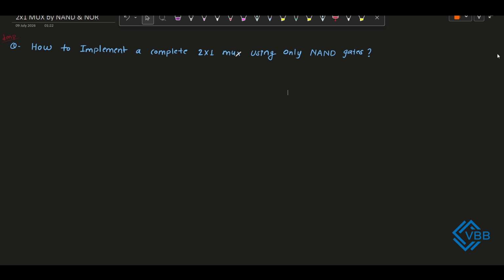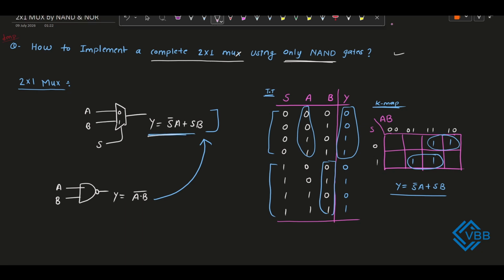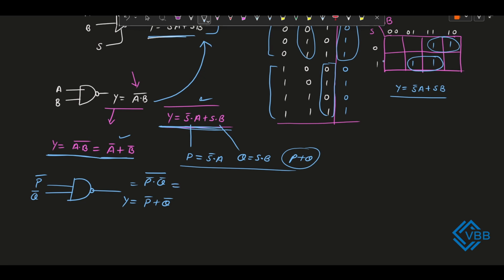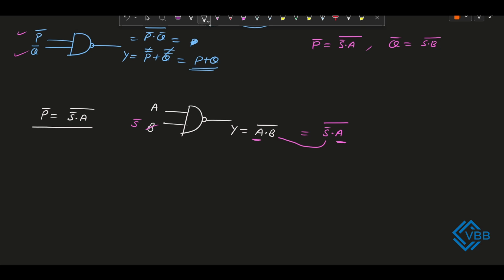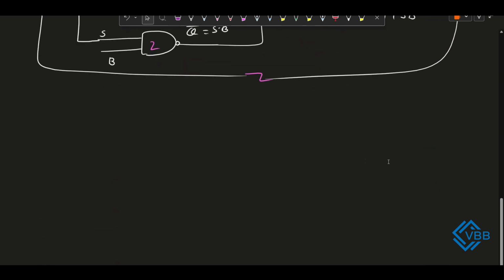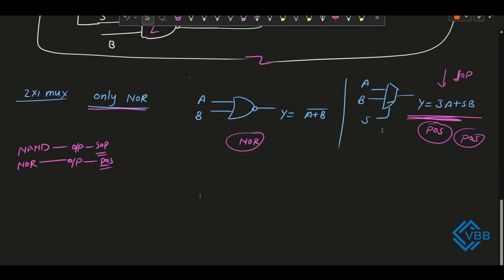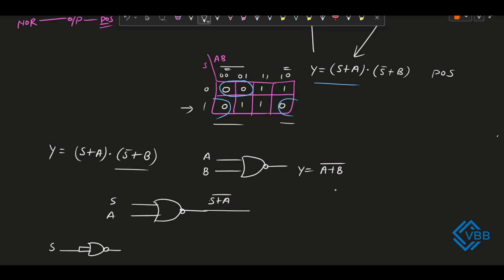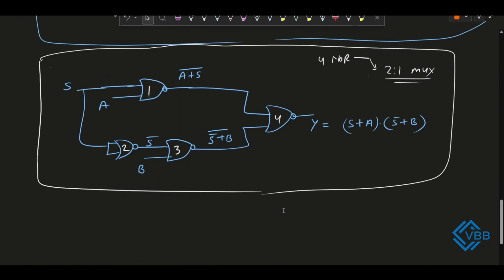2x1 MUX Implementation Using Only NAND & NOR Gates | Digital VLSI Design | Interview Questions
In this video, you'll learn how to implement a 2×1 Multiplexer (MUX) using only NAND gates and only NOR gates with a simple, step-by-step approach.

This is one of the most frequently asked implementation questions in:
 * VLSI Interviews
 * Digital Electronics
 * Logic Design
 * GATE
 * ESE
 * University Exams

⏱️ Video Chapters
00:00 Introduction
00:30 how 2x1 mux works
02:05 2x1 Mux implementation Using NAND
10:57 2x1 Mux implementation Using NOR

We first understand the MUX equation, then convert it into the appropriate form required for NAND and NOR implementation, and finally derive the complete gate-level circuit.

📌 Topics Covered
✔ 2×1 MUX Truth Table
✔ Boolean Expression
✔ NAND Gate Implementation
✔ NOR Gate Implementation
✔ SOP to POS Conversion
✔ Universal Gate Concept
✔ Interview Technique & Shortcut

Watch the complete playlist to master Digital Design concepts from beginner to interview level.
▶ What is VLSI?
▶ Basic Logic Gates
▶ Universal Gates
▶ XOR & XNOR Gates
▶ XOR/XNOR using NOR Gates
▶ 2×1 MUX using NAND & NOR Gates (Current Video)

VLSI Beginners
ECE Students
EE Students
Interview Preparation
GATE Aspirants
Freshers

🌐 Connect with VLSI Beginners' Byte
🔹 LinkedIn (25K+ Community)

Thanks for supporting VLSI Beginners' Byte! Our mission is to help students, freshers, and early-career engineers build strong fundamentals and confidently transition into the semiconductor industry through clear, practical, and industry-focused learning.

2x1 mux
2x1 mux implementation
2x1 multiplexer
mux using nand gate
mux using nor gate
mux using universal gates
nand gate
nor gate
universal gate
digital electronics
digital logic
digital design
logic gates
boolean algebra
vlsi
vlsi interview
ece
electronics engineering
gate preparation
digital circuits
verilog
semiconductor
vlsi beginners byte